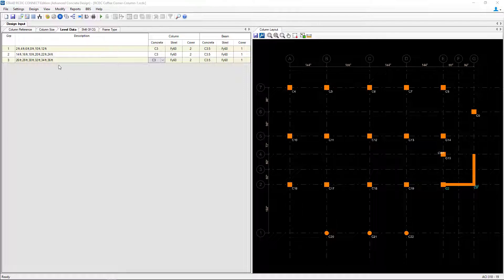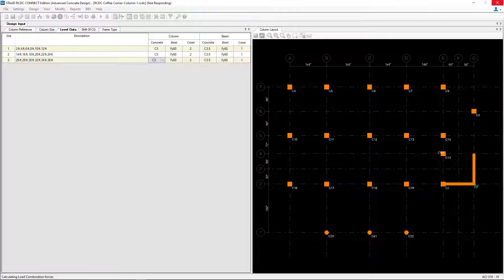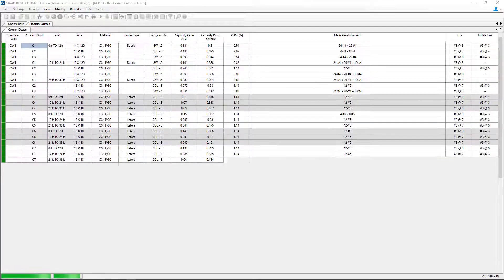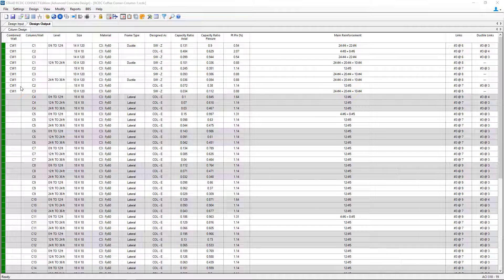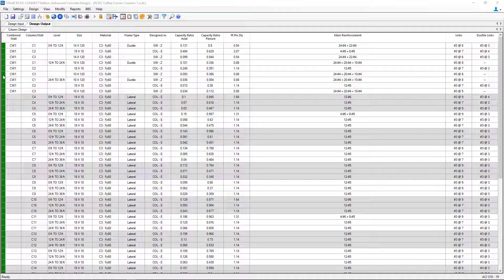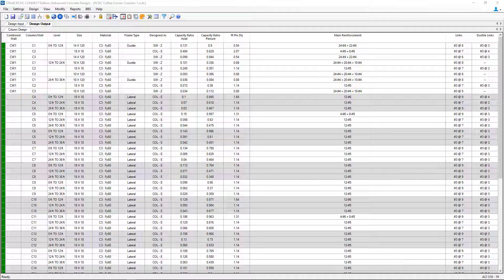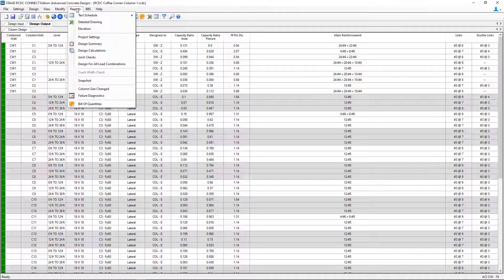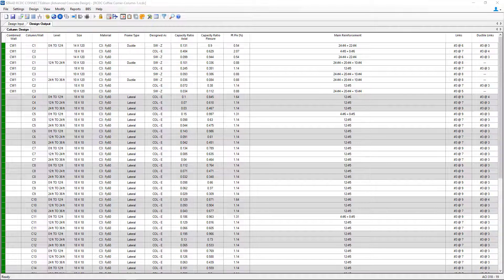Designing Concrete Columns and Walls in STAAD Advanced Concrete Design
In this video, you will learn how to design concrete columns and walls in STAAD Advanced Concrete Design